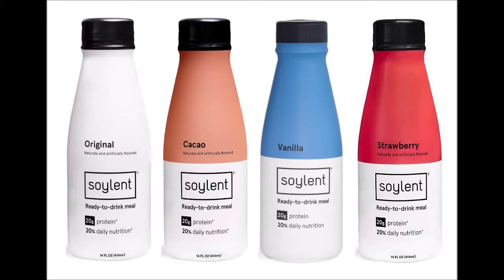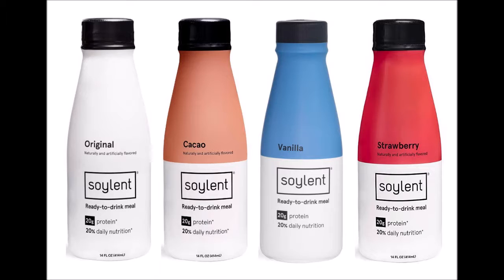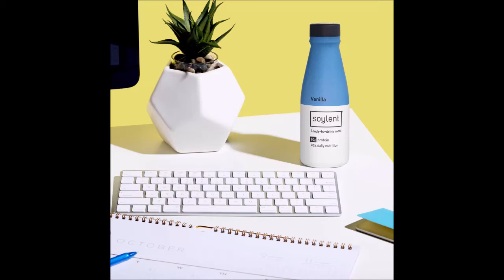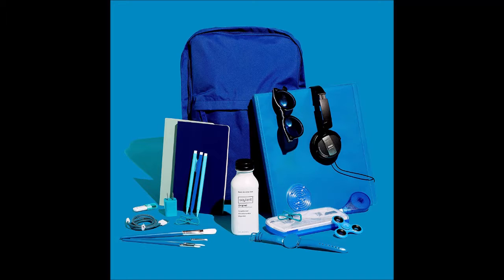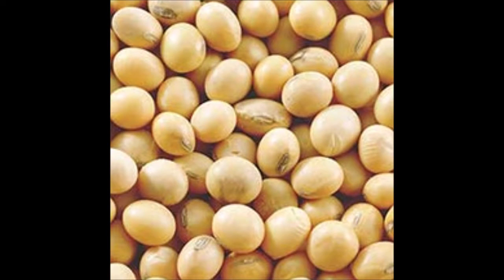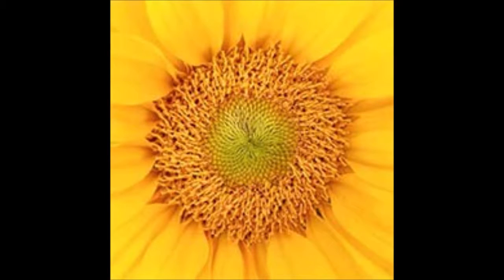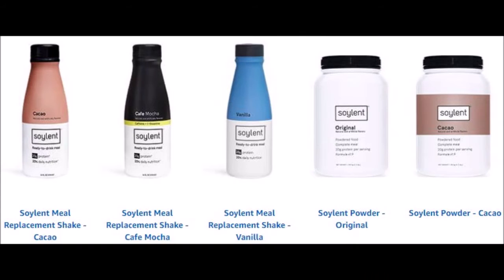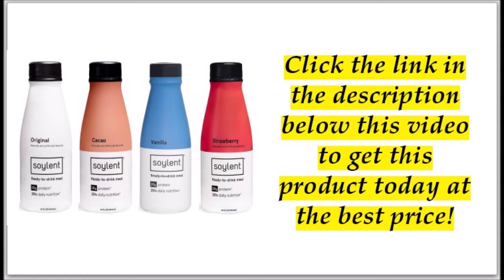Soylent Meal Replacement Shake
Soylent Meal Replacement Shake, Cacao, 14 oz Bottles, 12 Pack.
Gift Ideas in Grocery & Gourmet Food
Grocery Deals

Amazon Regions
UK - Soylent Meal Replacement Drink, Cacao

Soylent is a complete, convenient, ready-to-drink nutrition. Each bottle is an entire drinkable meal, with 400 calories and 20% of your daily vitamins and minerals.
Soylent makes a good breakfast drink, lunch, or protein drink substitute after a workout.

This video and description contain Amazon affiliate links, which means that if you click on one of the product links and buy, I’ll receive a small commission but at no extra cost to you.